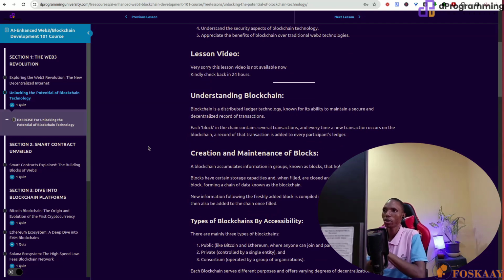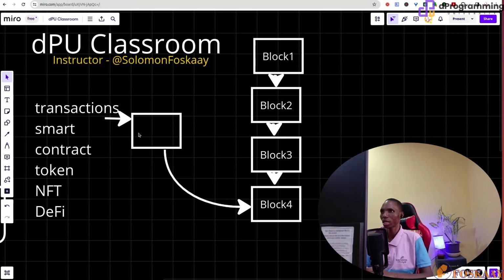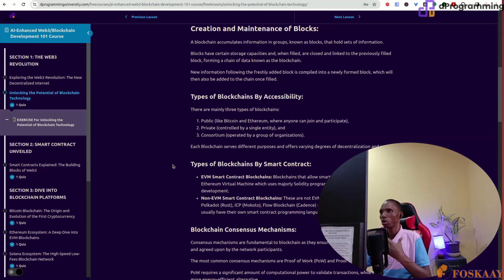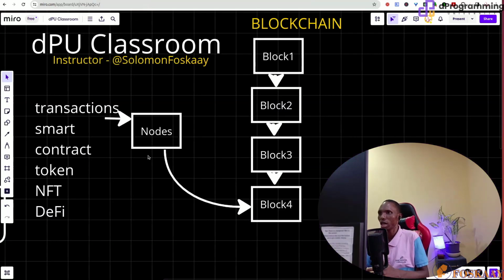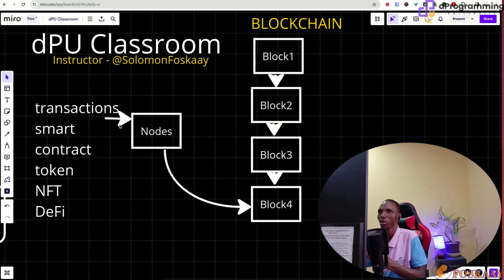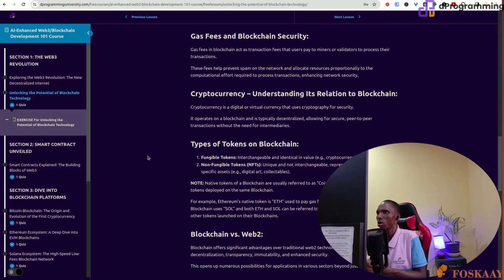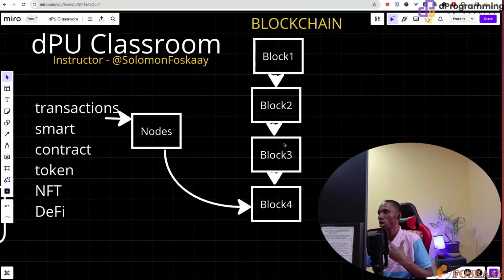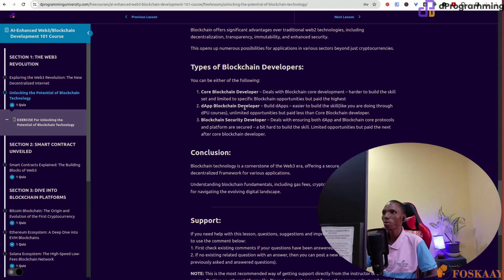What Is Blockchain Technology Explained for Beginners- Web3/Blockchain Development 101 Course Ep2